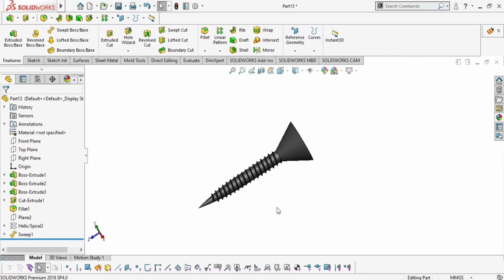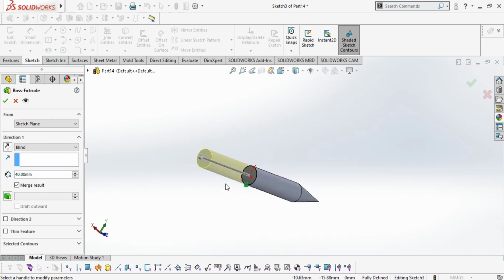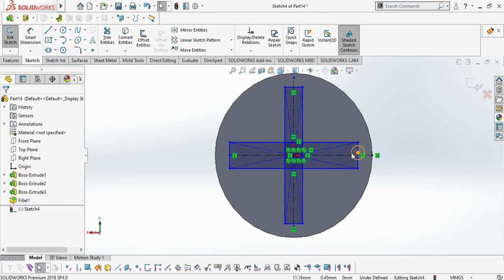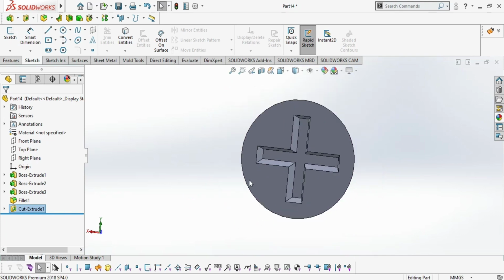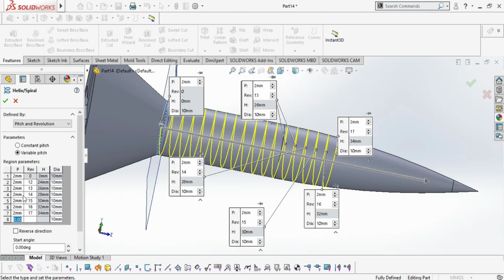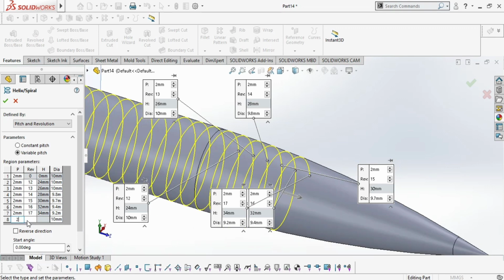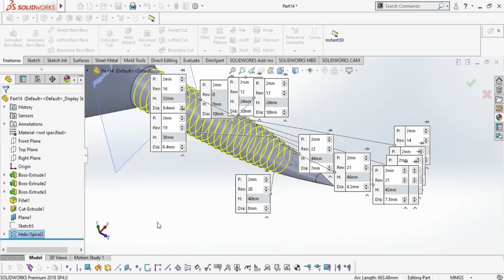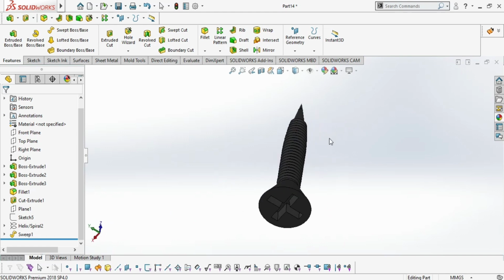Design Screw in Solidworks